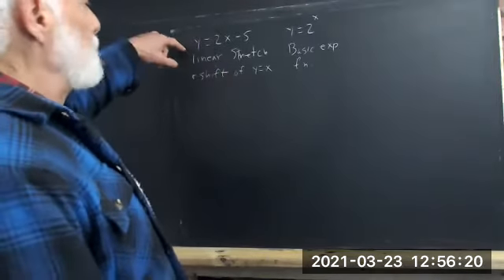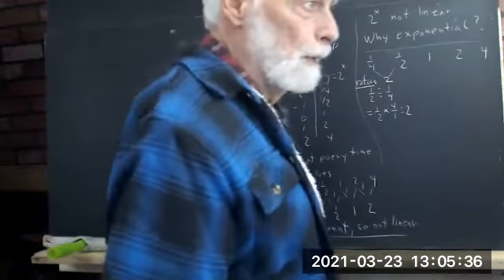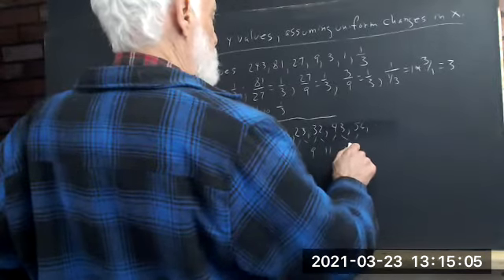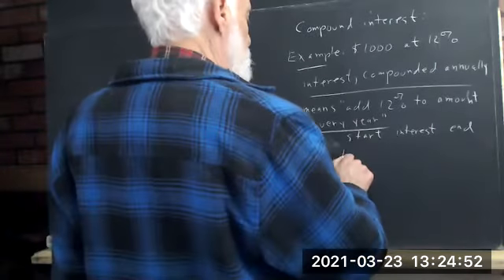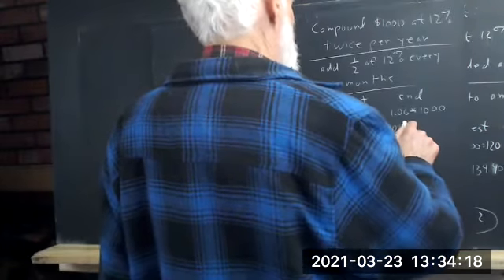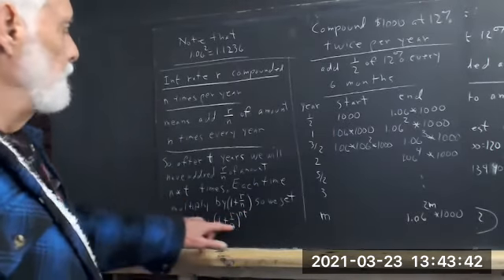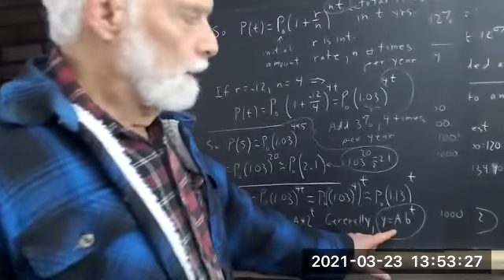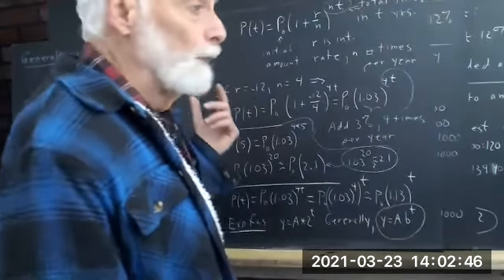dagpc_210323_introduction_to_exponential_functions__69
A table of y vs. x can easily be seen to represent an exponential function if the x values are equally spaced and in increasing order, and the ratio of each y value to its predecessor is always the same.  It is also possible to determine if a table with irregularly changing x values can be represented by an exponential function, but here we only address the case where consecutive x values are equally spaced.

A table with regularly spaced x values can be represented by a linear function if regularly spaced x values are accompanied by regularly spaced y values.

If the differences of y values change by a constant number, the table represents a quadratic function.

Thus we see that exponential, linear and quadratic functions are all of a different nature.  A function that is of one of these types is of neither of the other two types.

Interest compounded n times a year at interest rate r means that, n times a year, interest at rate r / n is added to the current amount.

Adding interest at rate r / n is the same as multiplying by 1 + r/n.

In t years, at n compoundings per year with annual interest rate r, we multiply the original principal by (1 + r / n) a total of n * t times, The result is that

P(t) = P_0 ( 1 + r/n)^(n * t)

represents the amount P(t), where P_0 is the starting amount.

The function P(t) = P_0 ( 1+r/n)^(n*t) can be rearranged to the form

P(t) = P_0 ( (1 + r/n)^n)^t, which is of the form

P(t) = a b^t, with a = P_0 and b = (1 + r/n)^n.

The graph of y = a b^x is defined only if b is a positive number (i.e., b greater than 0).  The graph has the shape of graph of either the basic exponential function y =  2^x or its reflection through the y axis, y = 2^-x.  The y intercept is clearly at (0, a), since a b^0 = a * 1 = a.  The y value y = a b^1 = a * b is taken when x = 1.  Thus we can obtain a graph of y = a b^x by carefully relabeling the axes of the basic exponential function (or its reflection thru the y axis).

If b is greater than 1, the graph will be increasing, and will have the shape of the basic exponential function (but in general with a different scale).  If b is less than 1, the graph is decreasing, having the shape of a rescaled graph of the basic exponential function reflected through the y axis.

Examples of things modeled by exponential functions include accounts with compound interest, populations of organisms reproducing with only constant constraints, and radioactive decay.